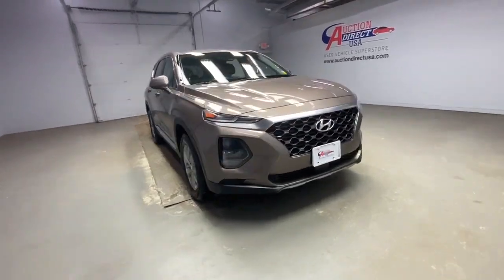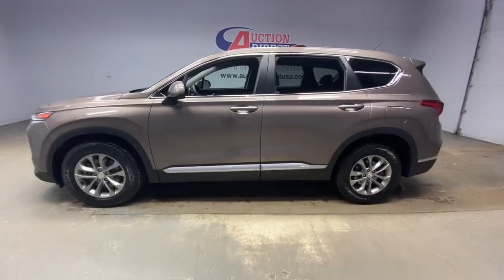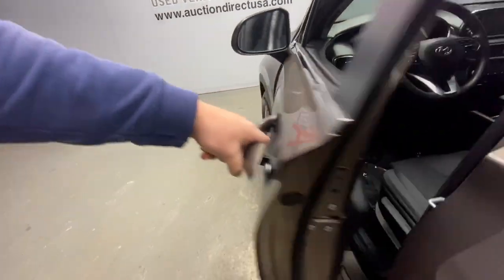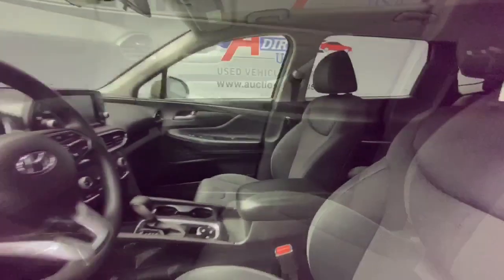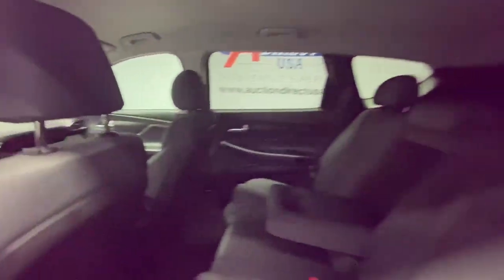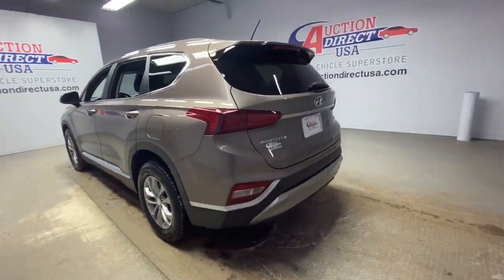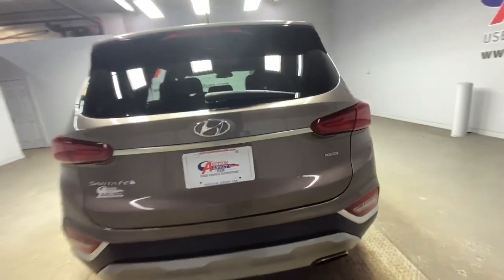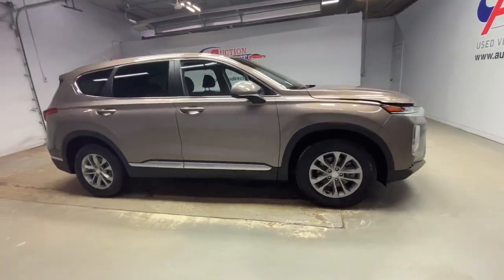2019 Hyundai Santa Fe Rochester, Victor, Pittsford, Webster, Spencerport, NY VT42110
Earthy Bronze Used 2019 Hyundai Santa Fe available in Rochester, New York at Auction Direct USA Rochester. Servicing the Victor, Pittsford, Webster, Spencerport, NY area.
2019 Hyundai Santa Fe SE 2.4 - Stock#: VT42110 - VIN#: 5NMS2CAD8KH118290

Fresh Arrival! Stock Photo. Actual Images pending.Fresh Arrival! Stock Photo. Actual Images pending.New Tires & Brakes!! Bluetooth, Backup Camera, Remote Keyless Entry, Steering Wheel Mounted Audio Controls, Android Auto, Apple CarPlay, USB Port, Alloy Wheels. This vehicle has a clean, accident-free CARFAX history report.